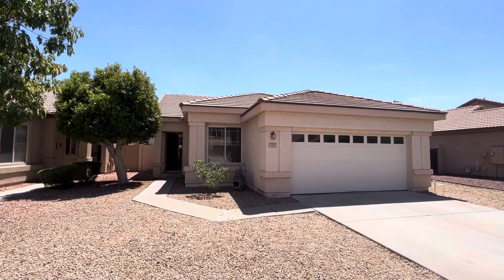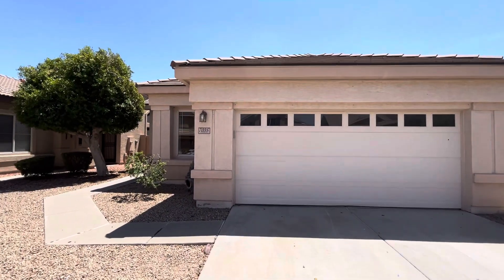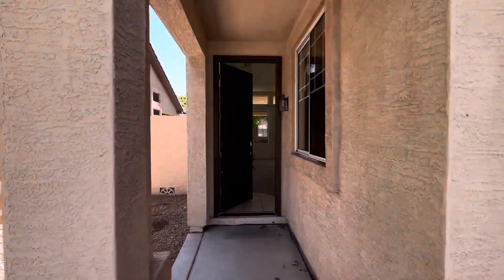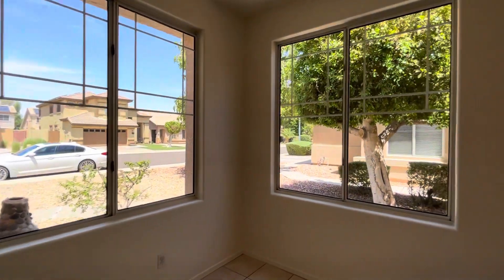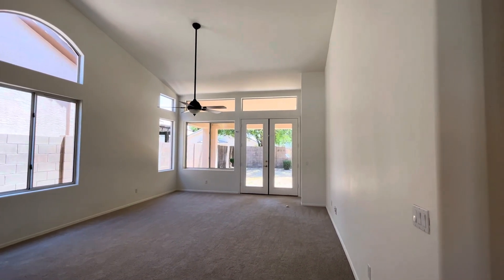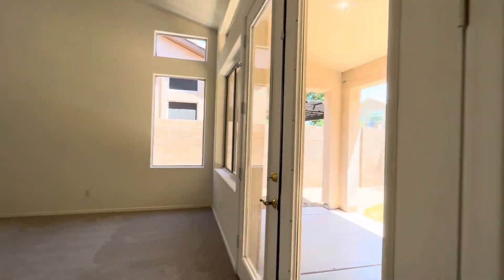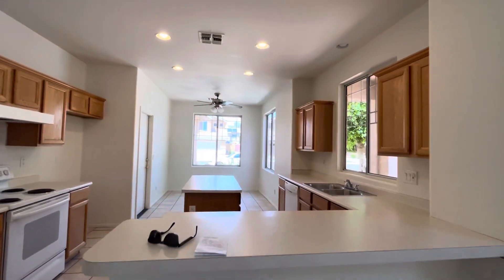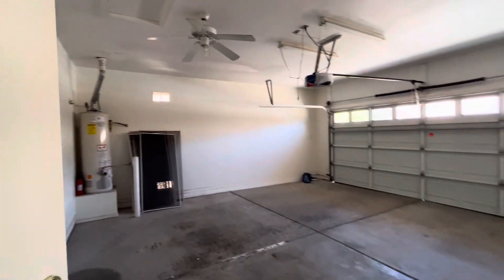Homes For Sale Glendale, Arizona $517,000 1,457 Sqft, 3 Bedrooms, 2 Bathrooms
This home for sale in Glendale, Arizona includes three bedrooms, two bathrooms, and a two-car garage. Built in 1999 by Fulton Homes.

Briley Brothers
Dustin Briley
Jamison Briley

Courtesy Listing: Opendoor Brokerage, LLC

Realtor in Glendale Arizona